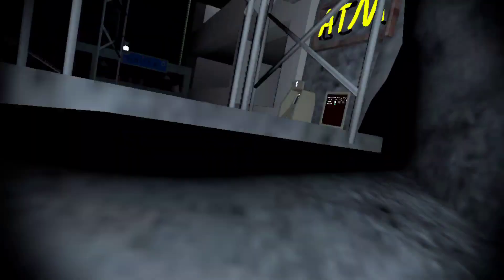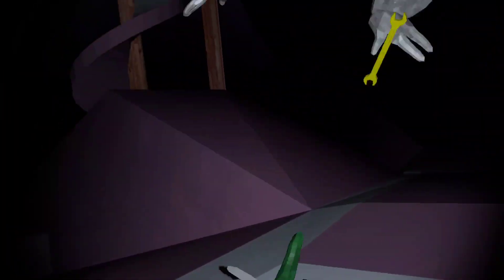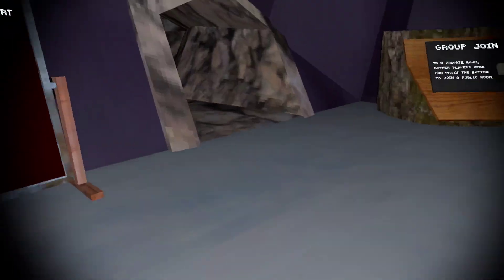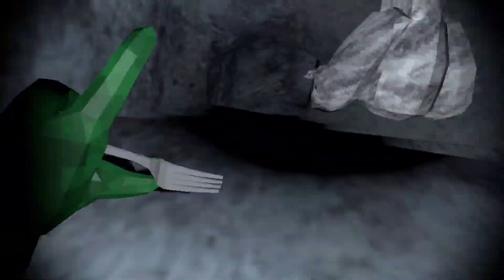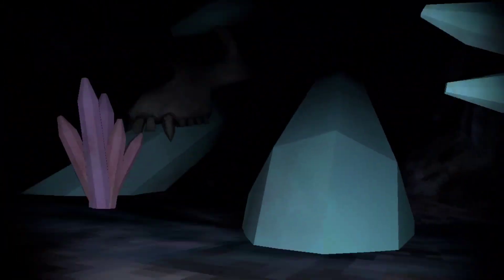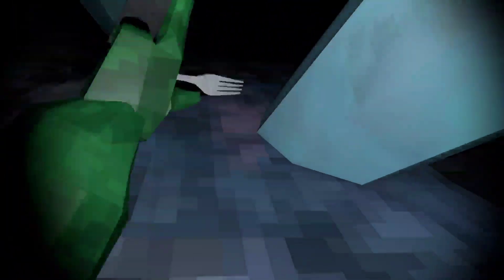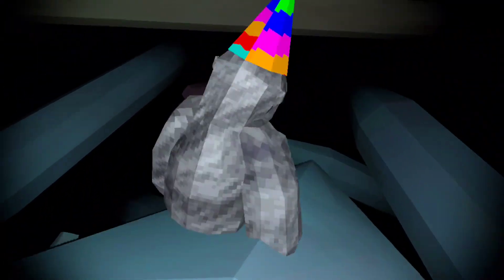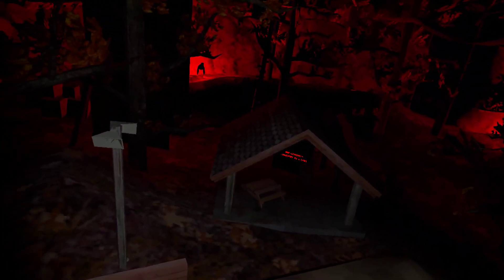playing gorilla tags new horror update part 2